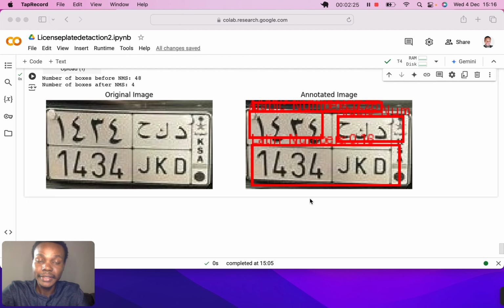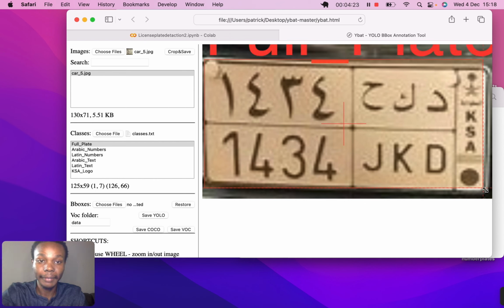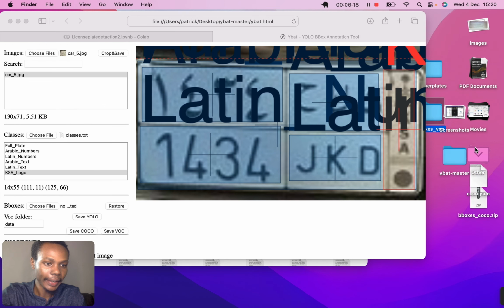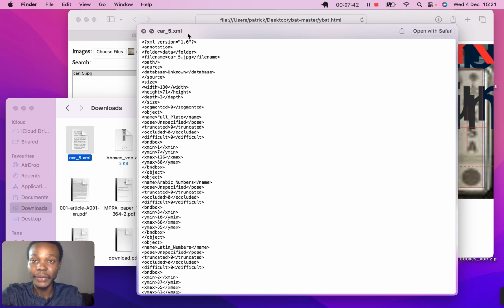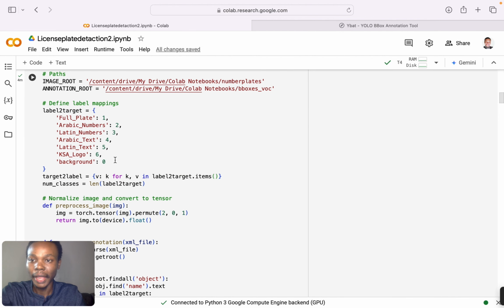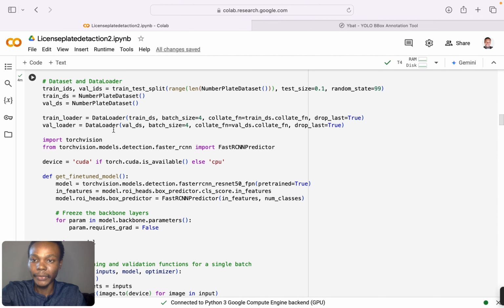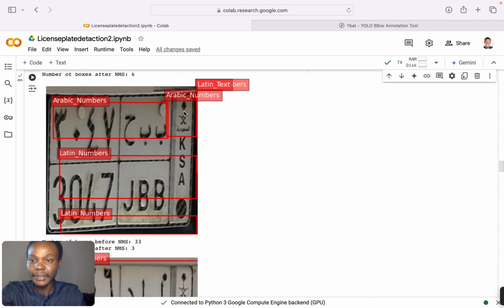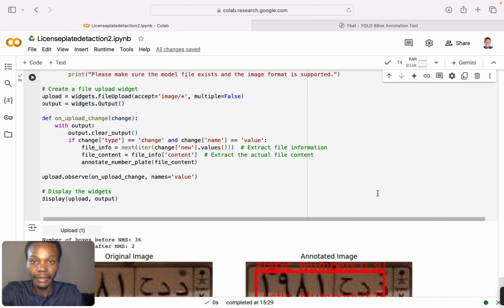Build Your Own License Plate Recognition System: Step-by-Step Tutorial!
In this video, we dive into the world of computer vision to show you how to design a custom license plate recognition system from scratch! The final model should be able to detect, anotate and recognize license plates.